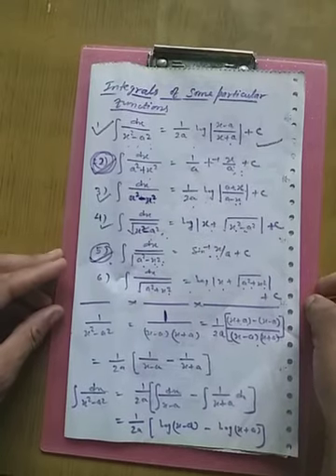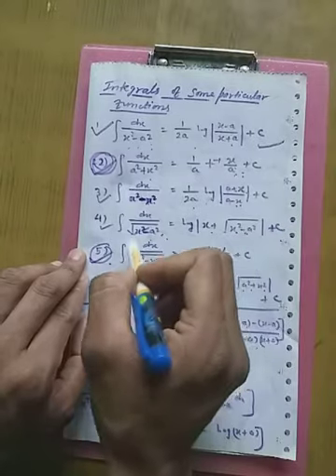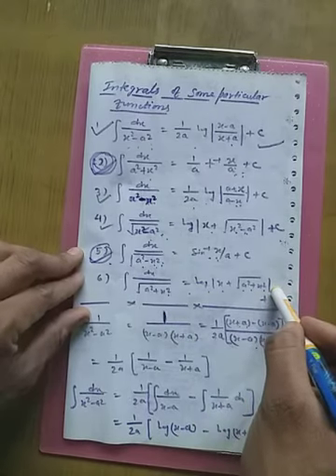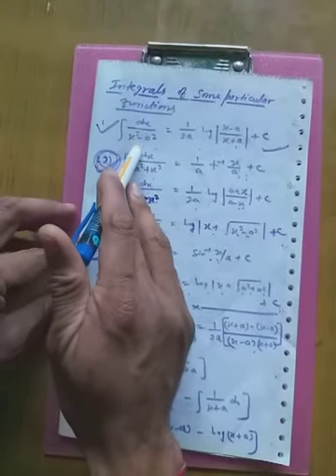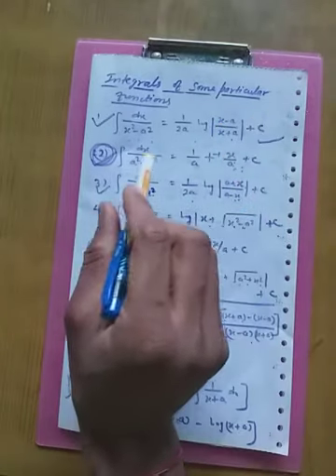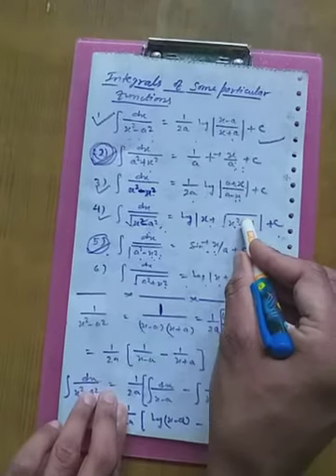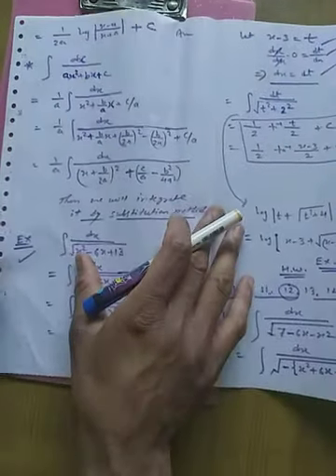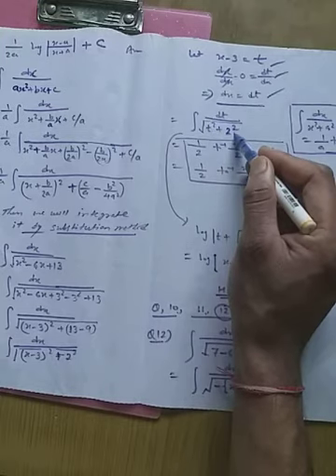Class 12 ex 7.4 part 1